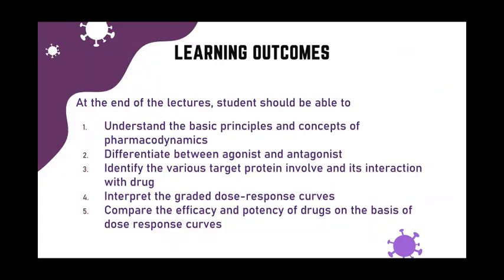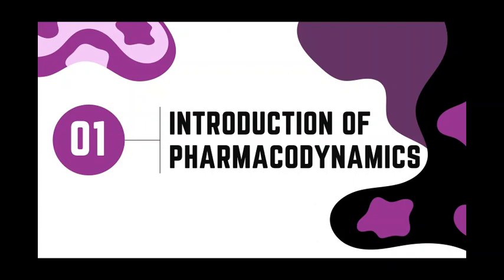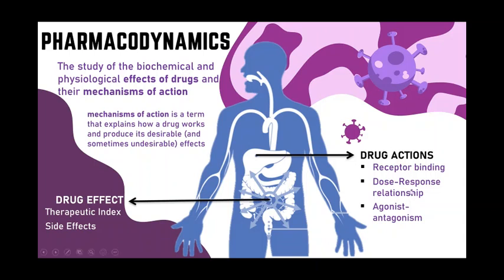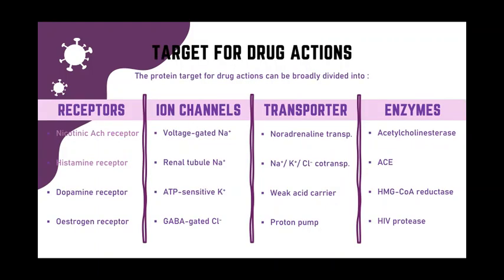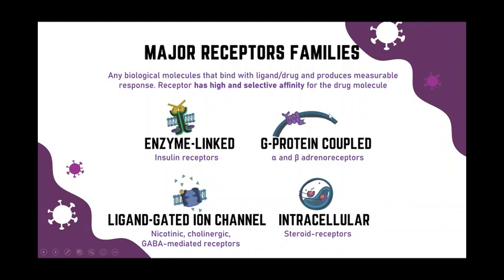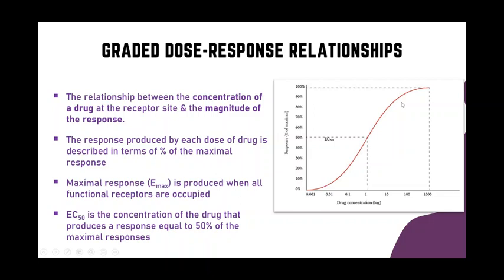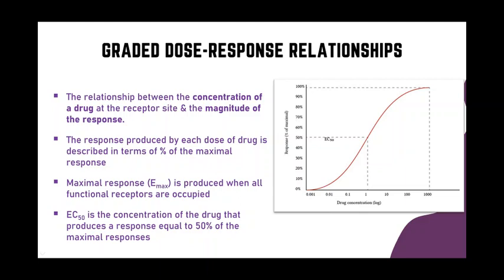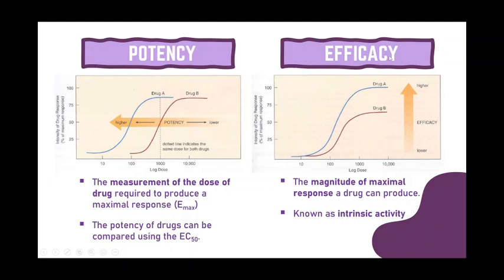#501 Pharmacodynamic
First part of the Pharmacodynamic Lecture